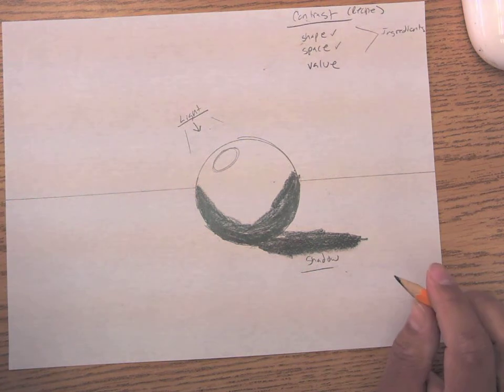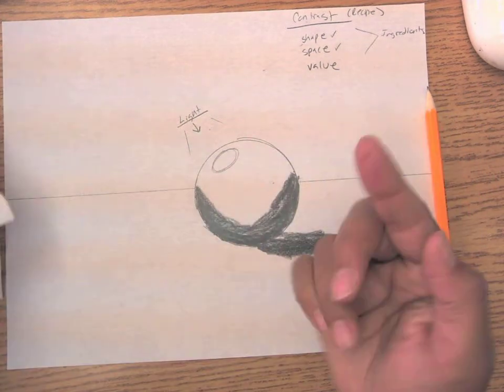how to make a 3d circle